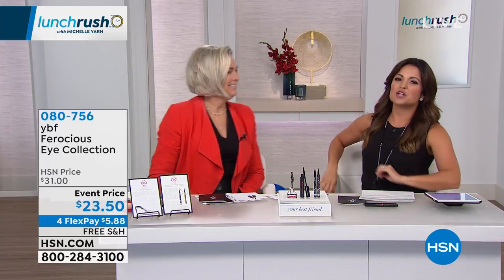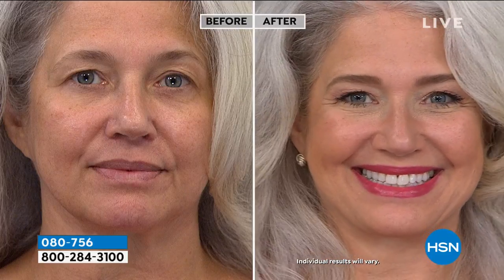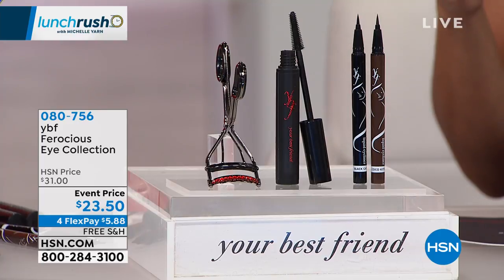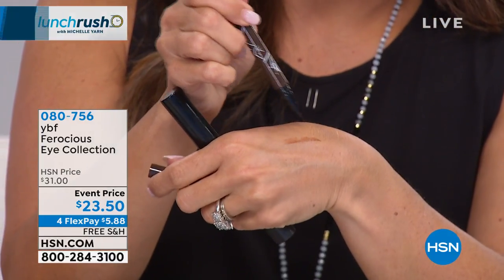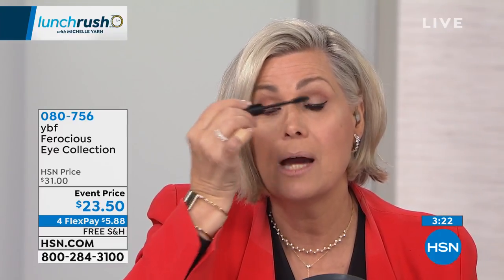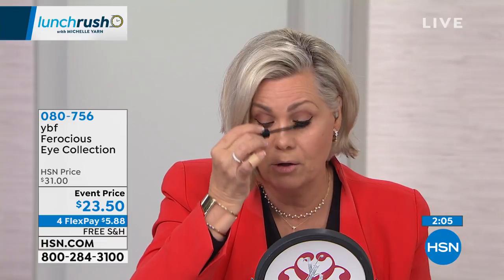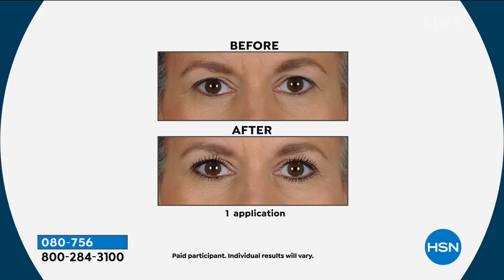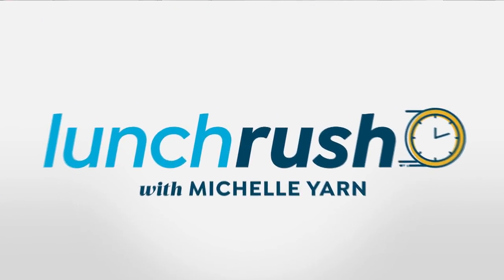ybf Black Cat Ferocious Eye Collection 1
A complete eye collection designed to help you achieve the purrfect ferocious feline eye!

    .021 oz. Ferocious FeLiner Liquid Eyeliner  Black Cat (black)
    .26 oz. Luxe Lash Mascara  Black
    Eyelash curler

Eyeliner

    Goofproof makeup! No mess or excess in this all in one pen!
    No need to tug and pull
    Great for creating a precise line but still maintaining control!

Mascara

    Thickening helps give the look of extreme volume and the perfectly separated look of false eyelashes!
    Helps lengthen the look of lashes
    Helps nourishes lashes with moisture
    The beautifully creamy formula glides on smoothly
    Contains vitamin C, E   B along with other key ingredients

Eyelash Curler

    This is the perfect tool for creating perfect looking lashes!
    Achieve a perfect looking curl and lengthen the look of your lashes using this eyelash curler
    Decorated with red faux crystals that will add a little sparkle to your morning
    Approx. 4"L x 11/2"W x 21/2"H

Liner made in Korea, mascara made in Italy, eyelash curler made in China